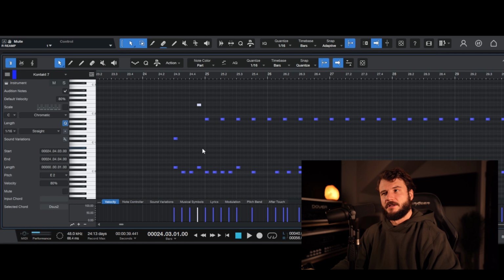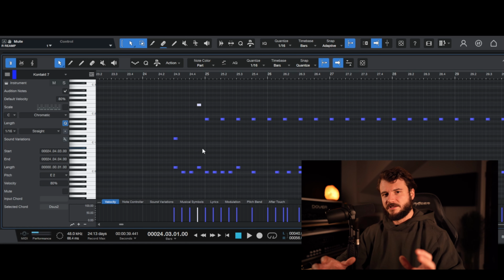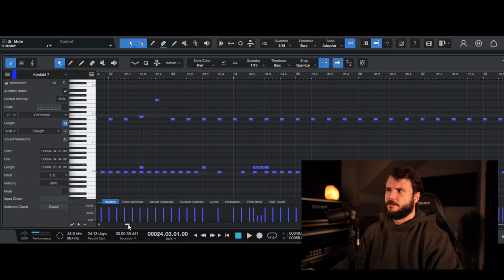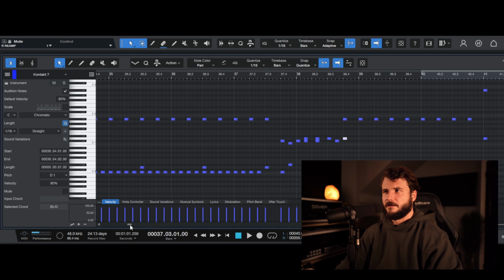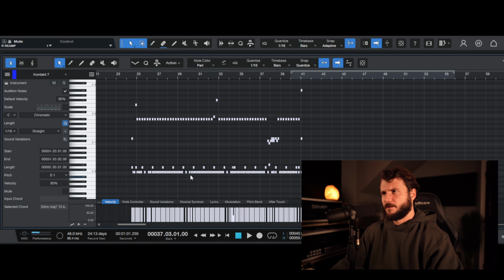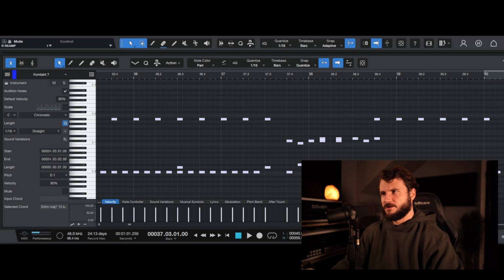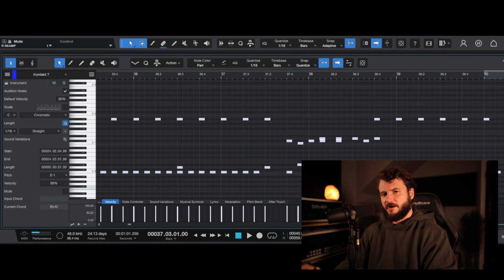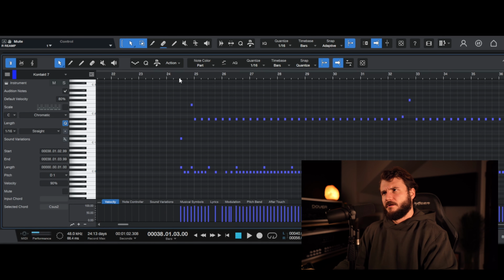Programming Metal Drums Without It Sounding Robotic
Timestamps
Intro 00:00
Parts of a Kit 00:31
Realism Limbs 01:38
Realism Velocity 02:14
Realism Time 02:42
Writing Drums 03:38
Holding Rhythm 04:40
Playthrough 05:03
Pickups 05:48
Fills 07:18
Humanizing (Velocity and Time) 09:11
Final Playthrough 11:06
Tips to Write Better Drums 11:40